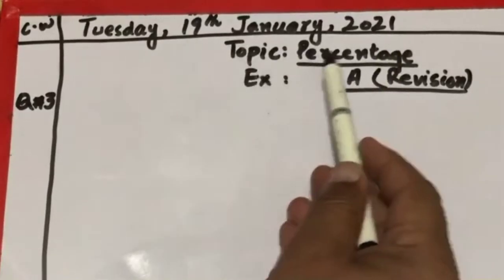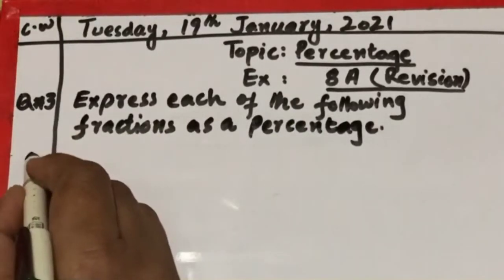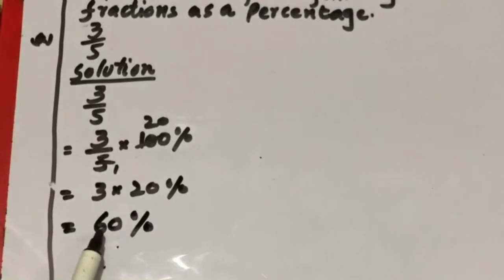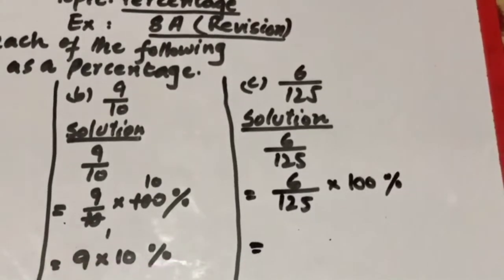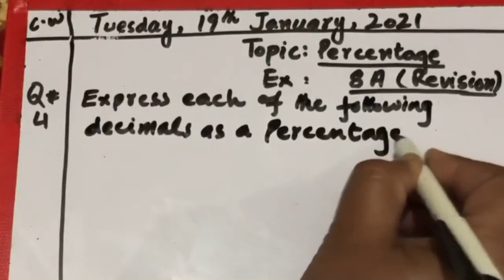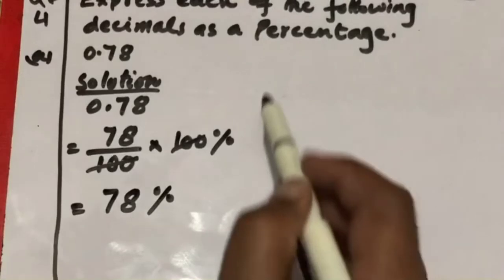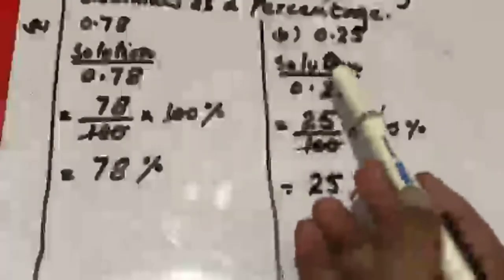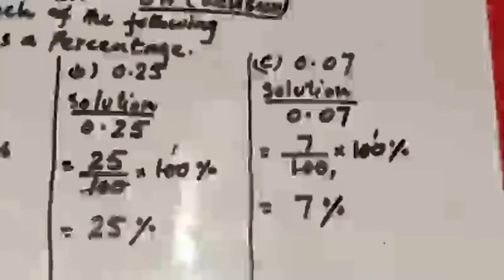Class # 7, Lecture # 8, Topic: Percentage